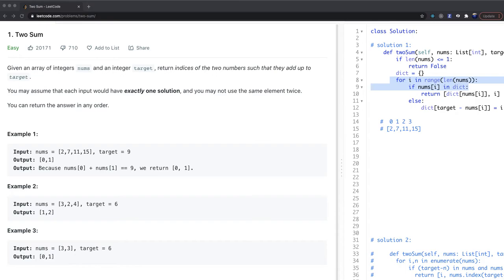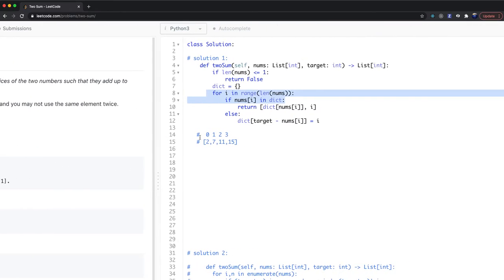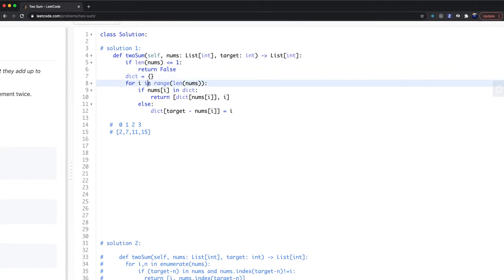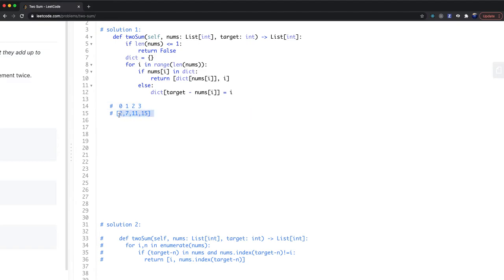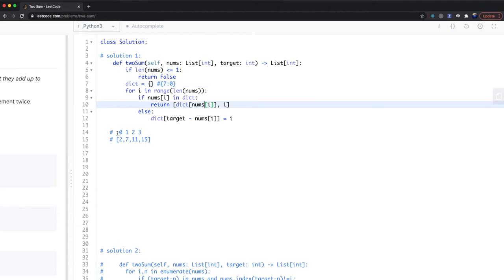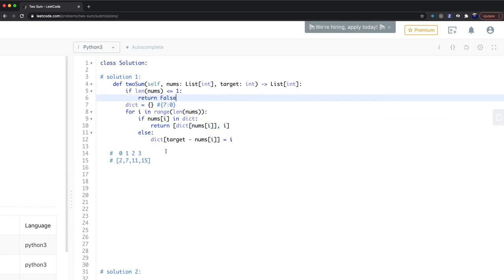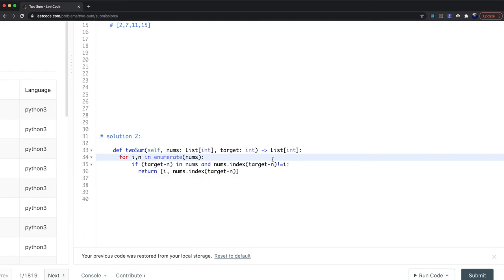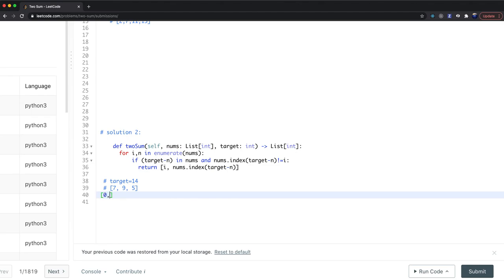LeetCode - Two Sum - Python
I hope this video helps you understand and solve TwoSum Leetcode problem. Hope you like it:)